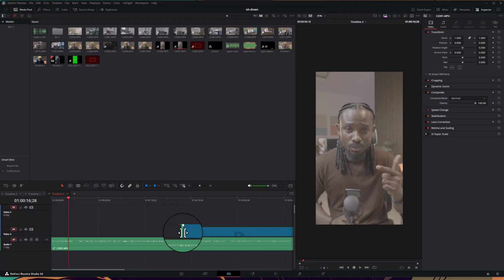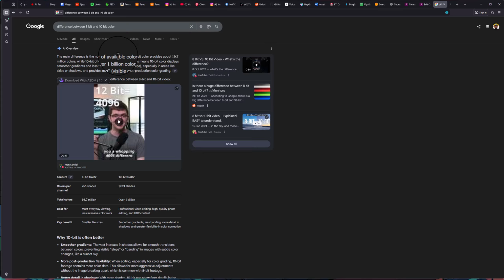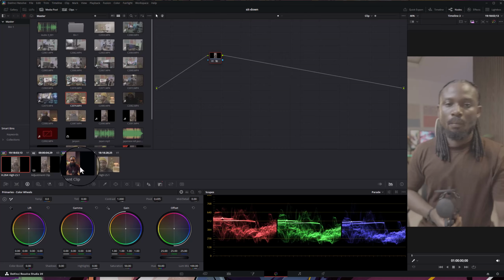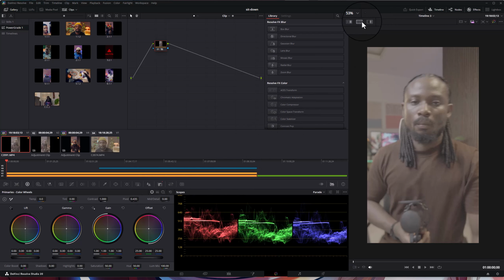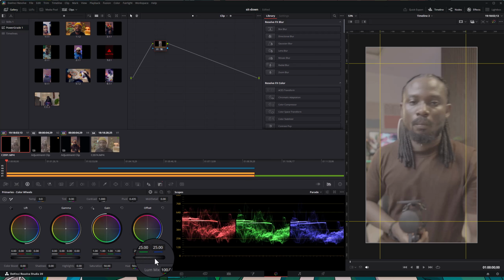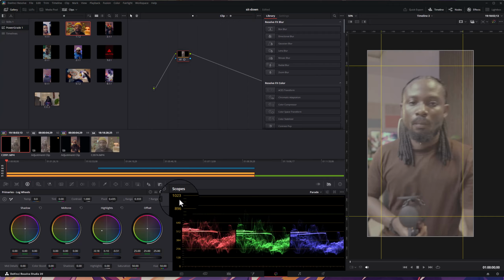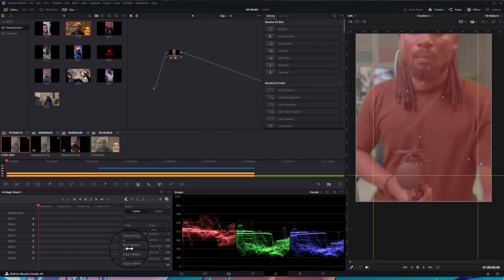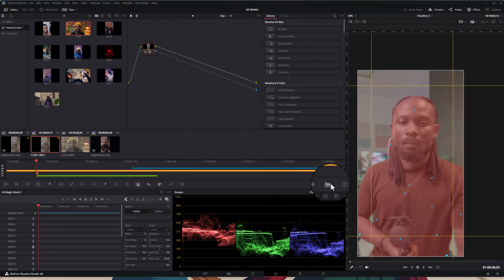The Color Page Simplified | Color Grading In Davinci Resolve pt 1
simplifying the color page layout and function of the tools in the color page.